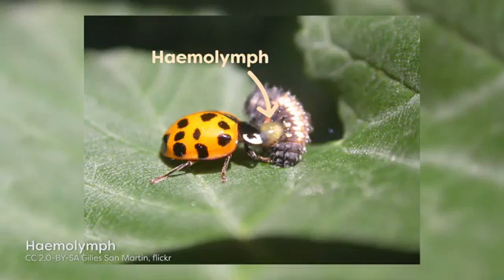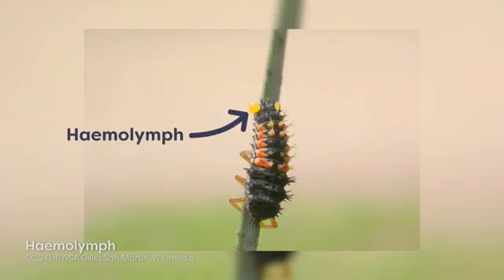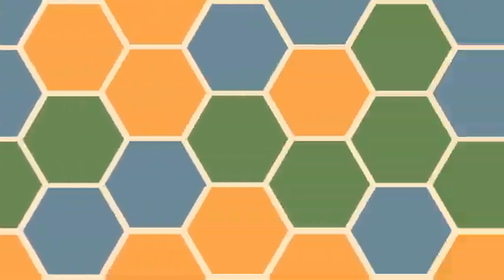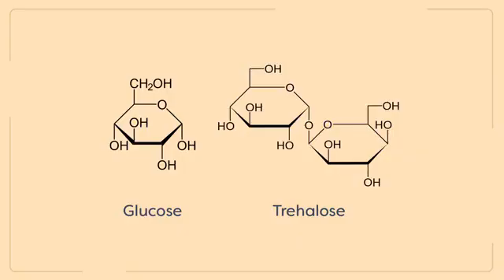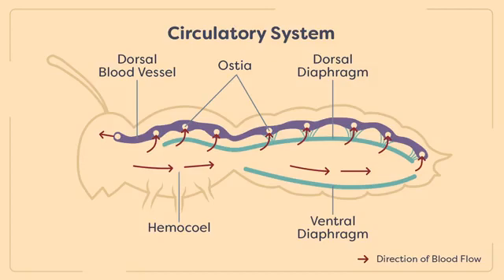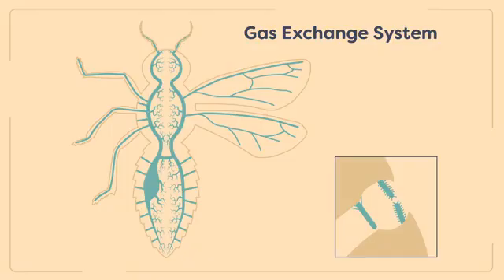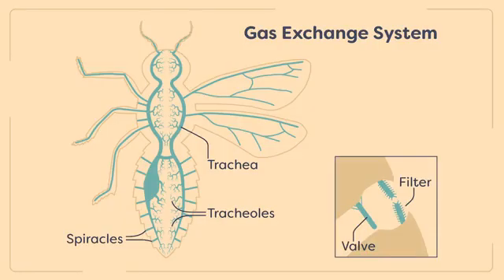insects circulatory system | gas exchange | entomological hub | entomology | Module 02.05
Module 02.05 Circulation and Gas Exchange
this module contains insects circulatory system, gaseous exchange, open circulatory system, hemolymph, hemocoel, exoskeleton, soft-bodied larvae, trehalose,.

MODULE 02...